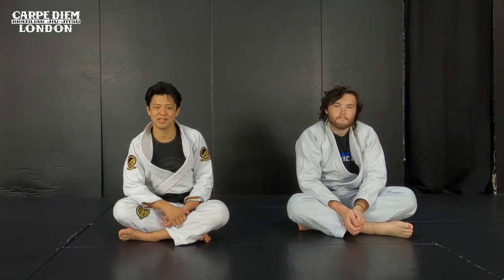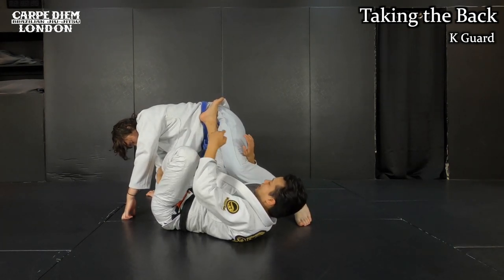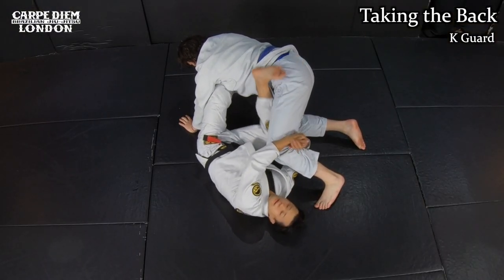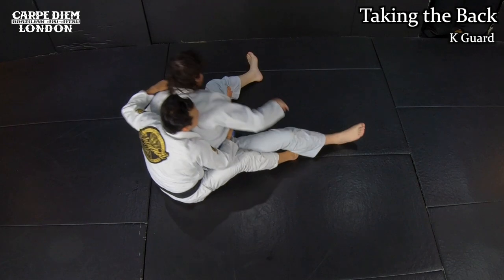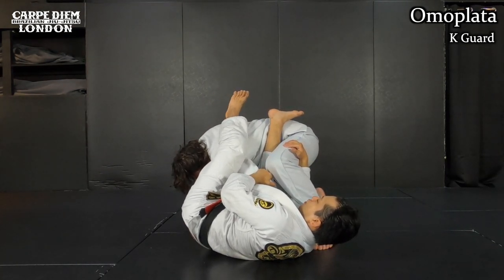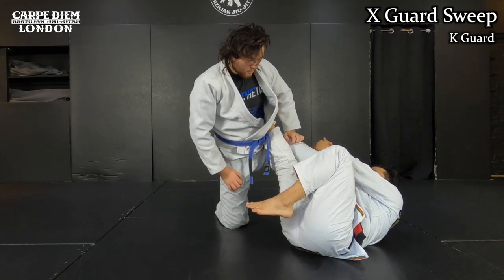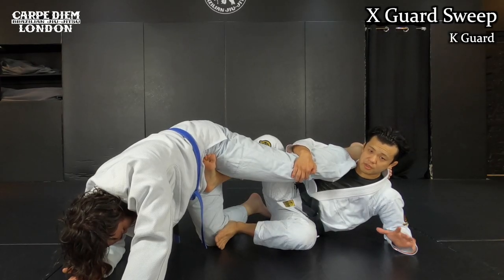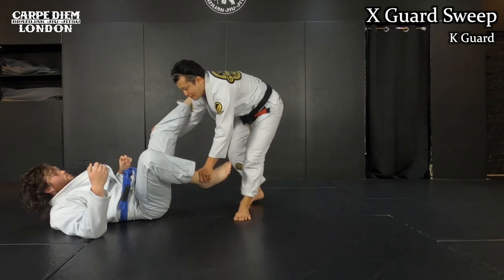K GUARD | Back Take, Omoplata & Stand Up Sweep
Our online shopping site has just been launched. There's been CDLND official apparels available!!